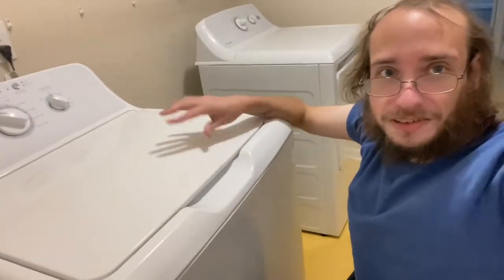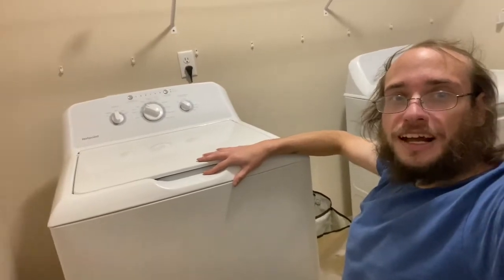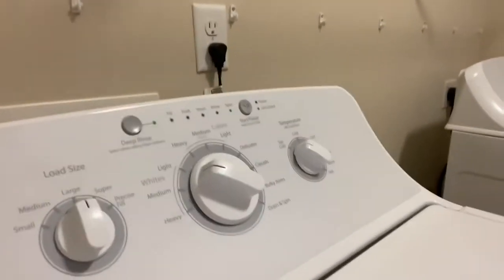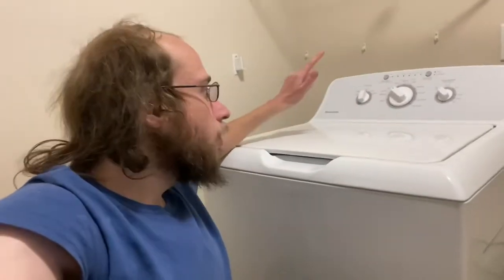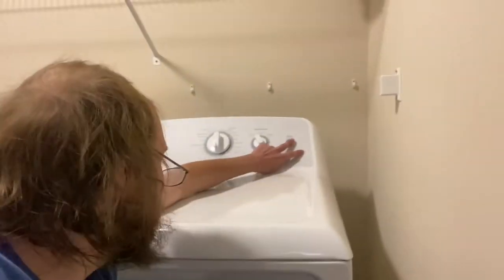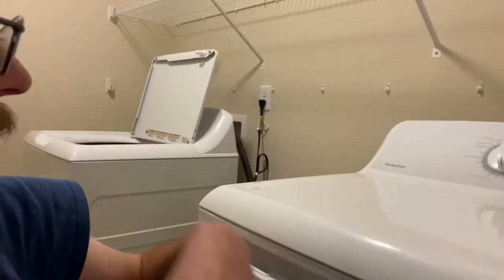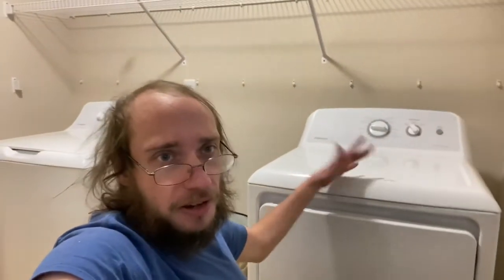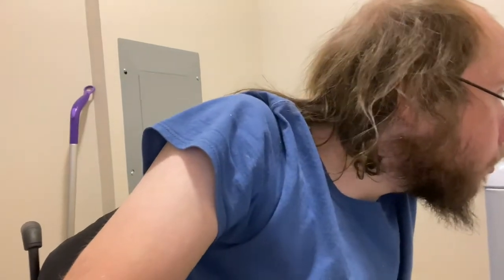3 month review of hotpoint washer and dryer model htw240ask6ws and htx24easkws